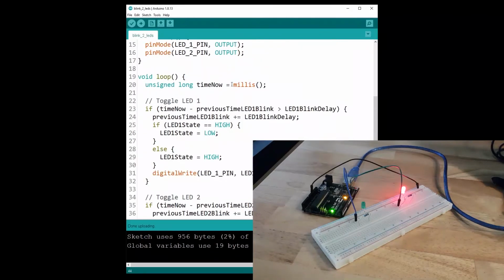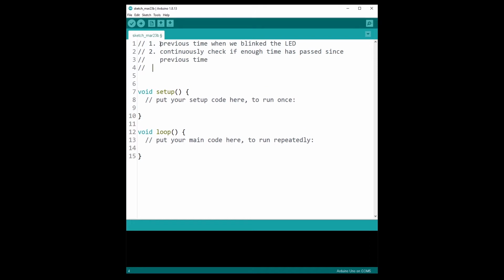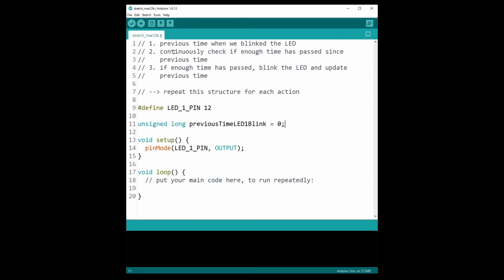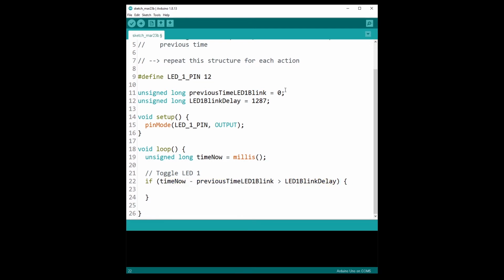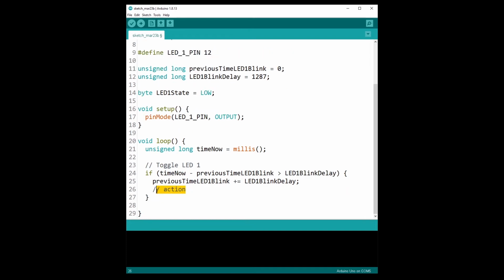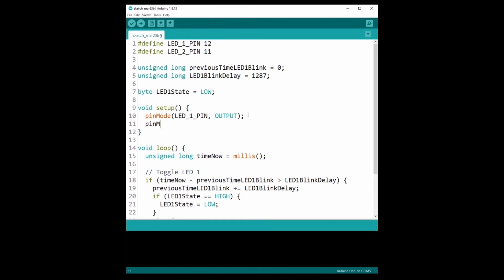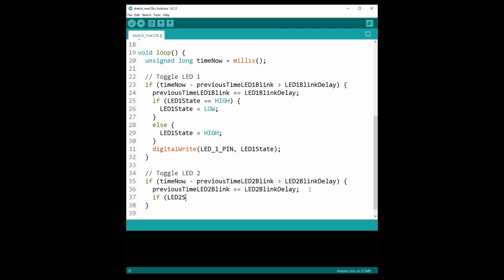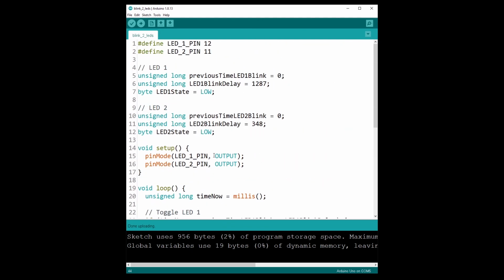Arduino - Multitask Your Programs - Example with 2 LEDs Blinking at Different Rates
Learn how to make 2 LEDs blink at different rate with Arduino. A great example to understand how multitasking works on Arduino!

✅ Click Here for a Complementary Written Tutorial - How to Multitask your Arduino

0:00 Intro
0:12 Why we can't use delay() here
1:13 Steps to make 2 LEDs blink at 2 different rates with multitasking
2:56 Write code for LED 1
9:32 Write code for LED 2
13:27 Test the multitask program
14:27 Outro